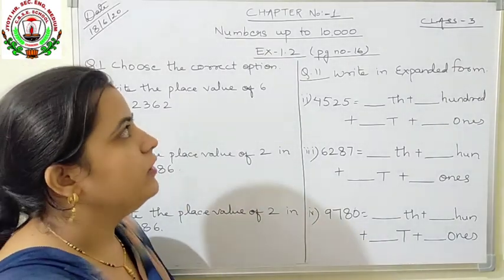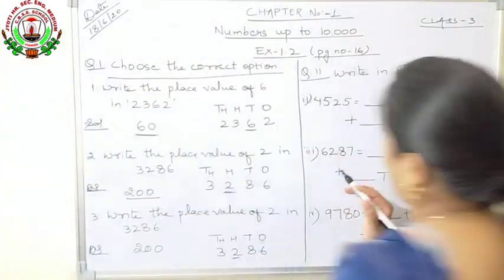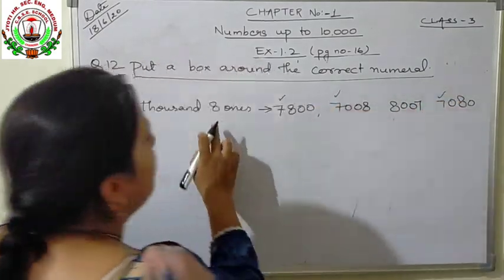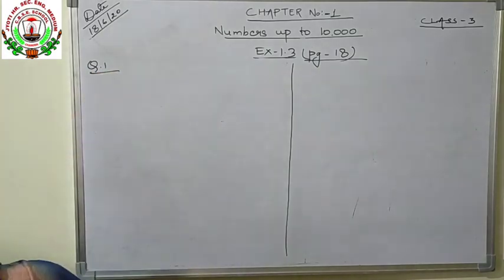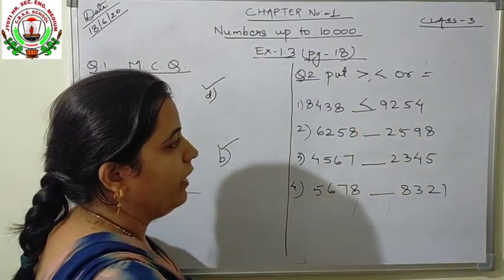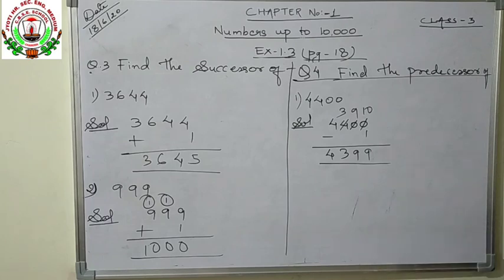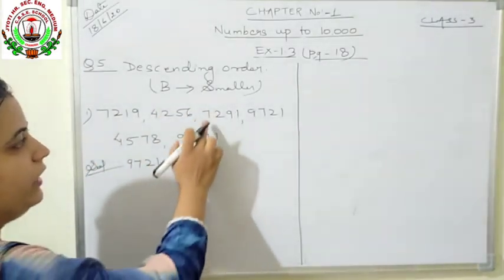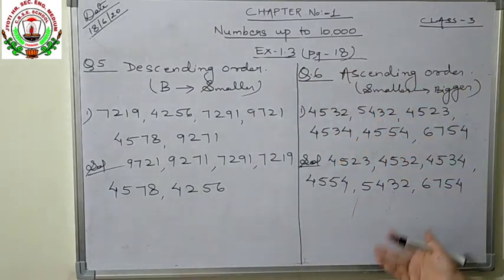23 JUNE MATHS CL-3